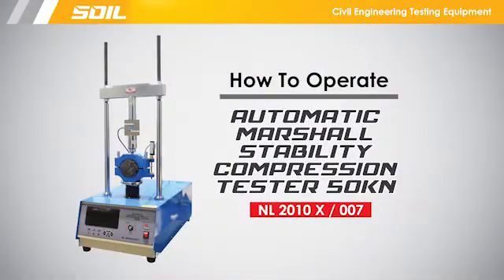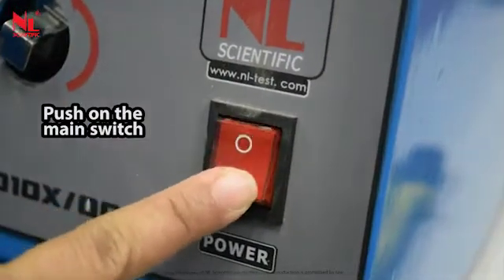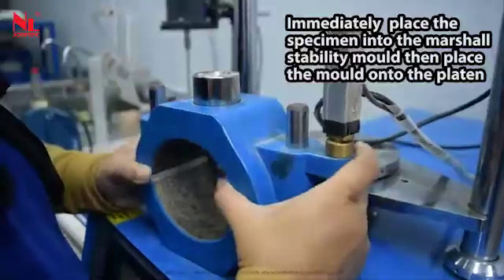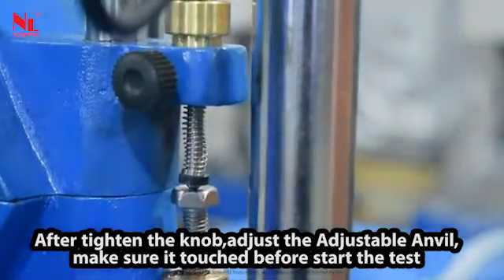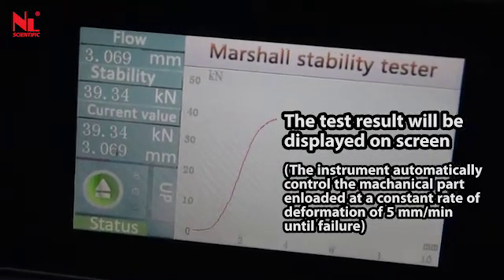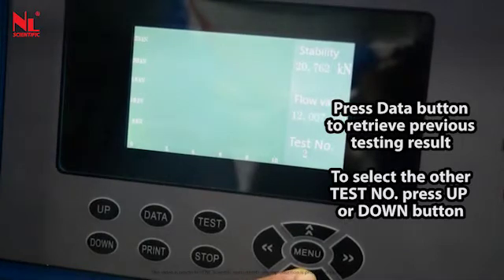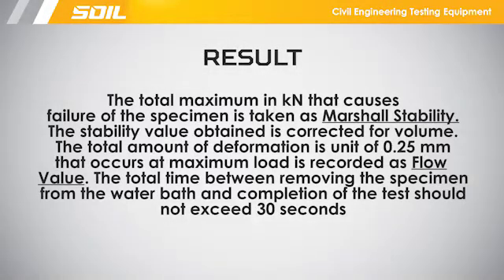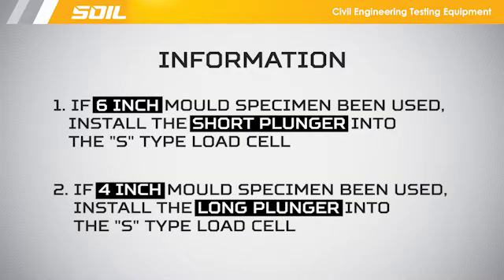HOW TO OPERATE : Automatic Marshall Compression Stability 50kN